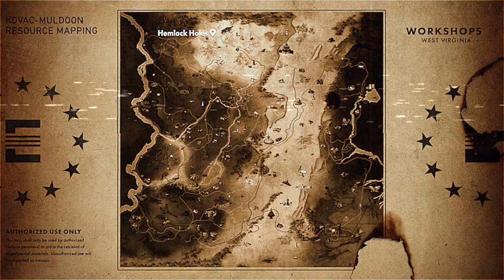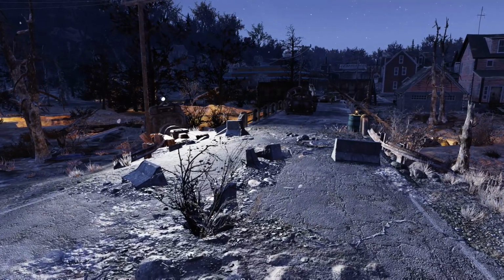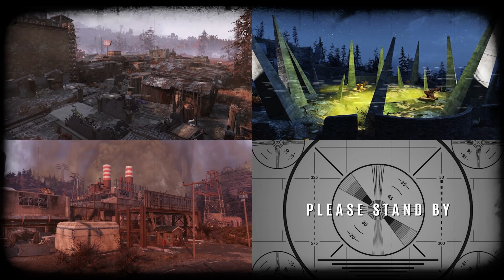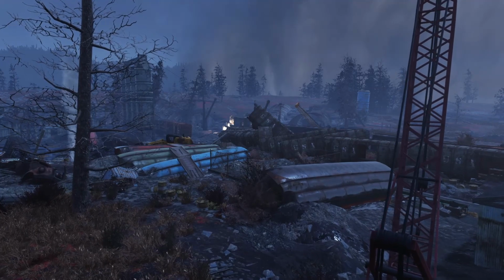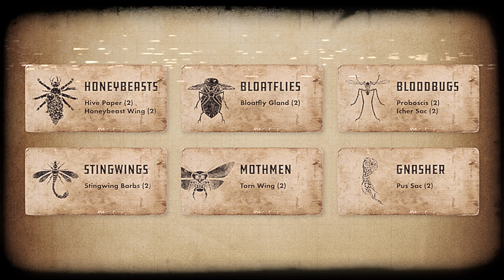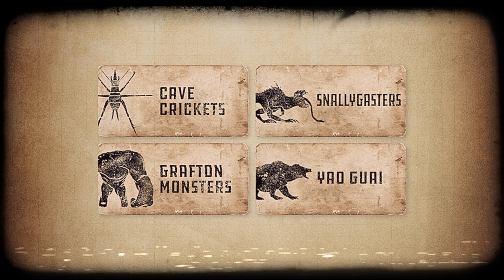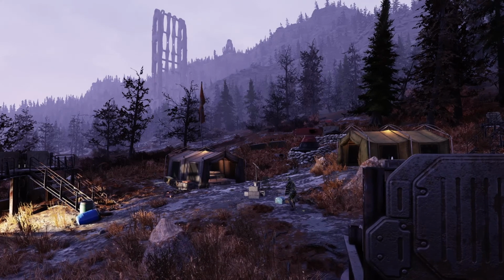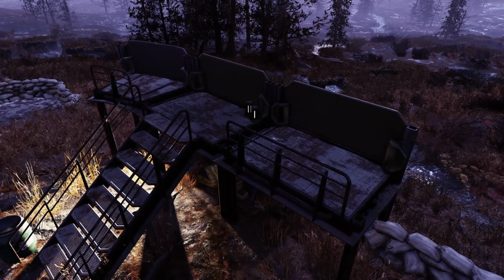Where To Find Acid In Fallout 76 / Resource Farming Guide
For this episode of Resource Grinds, I'll cover all the ways to find acid in Fallout 76, including workshops, events, useful junk items, and CAMP locations with acid nodes.